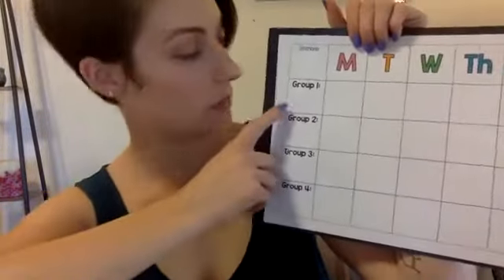Episode 02 Plan With Me (Benchmark Advance)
Episode two of my "Plan with Me" series covers how to use my unit and weekly planning template, Unit 2, and implementing small groups. This was recorded in my Benchmark Advance Facebook group. You can join the group by clicking

* This video unfortunately gets grainy at times and freezes at one point. Just skip ahead a little bit when it freezes and it will correct itself.

Also discussed: inquiry-based projects, spelling and grammar, vocabulary, writing, designated ELD and centers activities.

To download any of the resources mentioned in my video,